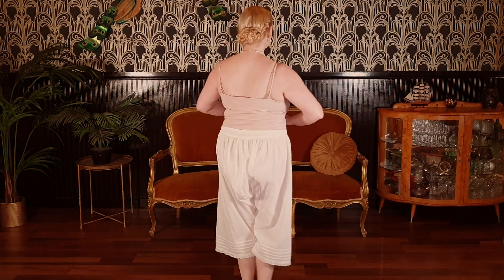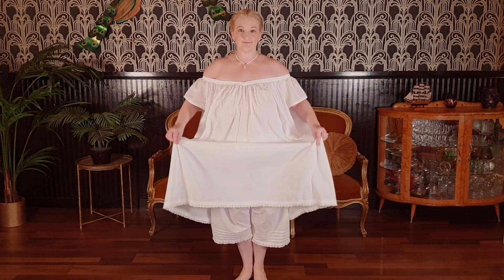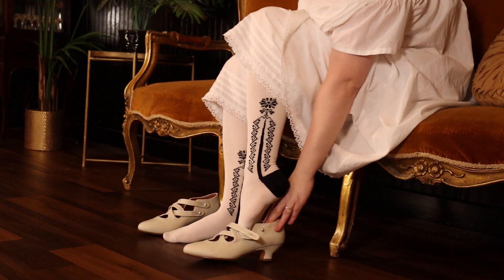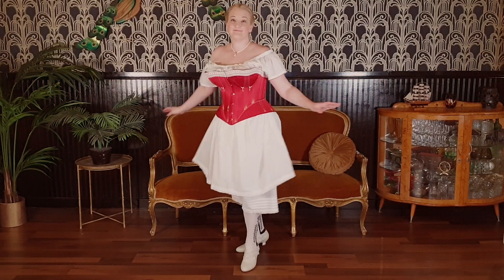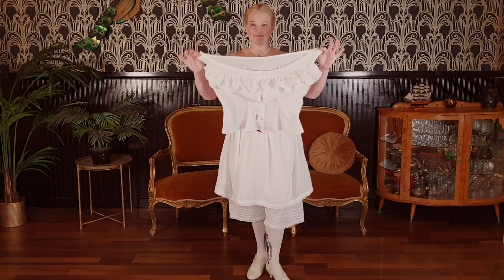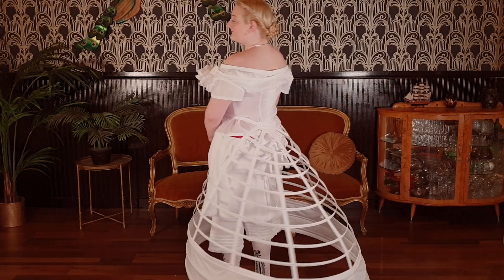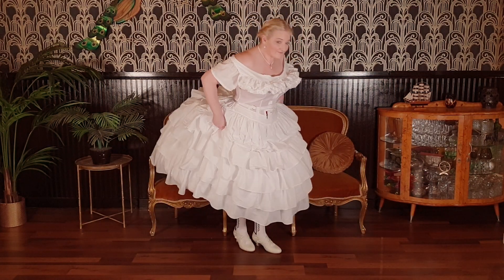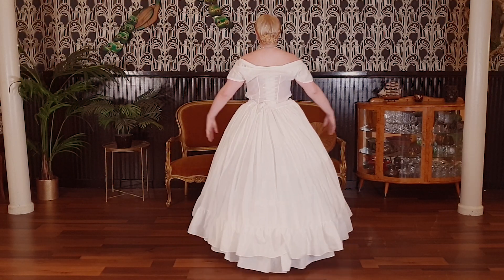1860s Undergarments || Victorian Underwear || Get Ready With Me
This video shows me getting dressed into my 1860s undergarments, including: split drawers, chemise, stockings and shoes, corset, corset cover, hoop skirt, ruffled petticoat, and smooth petticoat.

This video contains the following 1860s undergarments:
00:00 Split drawers
00: 26 Chemise
00:51 Stockings and shoes
01:20 Gored Corset
02:10 Corset cover
02:35 Hoop skirt
03:03 Ruffled petticoat
03:30 Smooth petticoat

All items (except the stockings and shoes) were sewn by me using modern techniques, including a Janome DM7200 (decorative stitches) Janome 1600 PQC (straight stitch) and an overlocker.

I drafted my pattern for the 1860s chemise following the instructions of Elizabeth Stewart Clark:

The corset pattern used is Redthreaded 1860’s Gored Corset:

I scaled up the Christine Corset Cover pattern from Bella Mae’s Designs one-size pattern:

The hoop skirt was sewn using the Truly Victorian 1865 Elliptical Cage Crinoline TV103 pattern:

I drafted the petticoats myself.

This video was filmed on location in the Dietrich room at Maison Burlesque:

Music is Waltz of the Flowers by Tchaikovsky